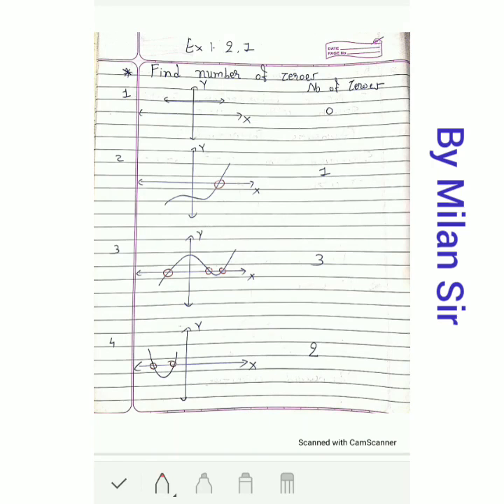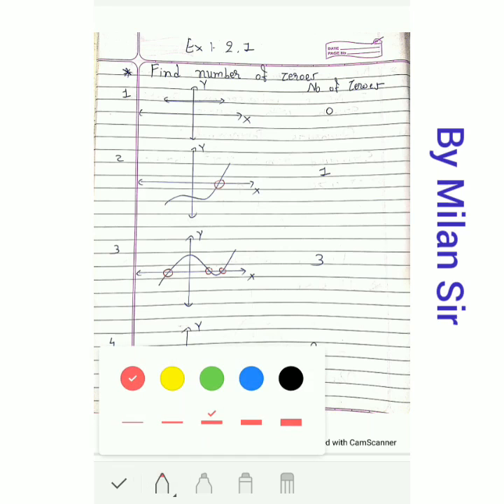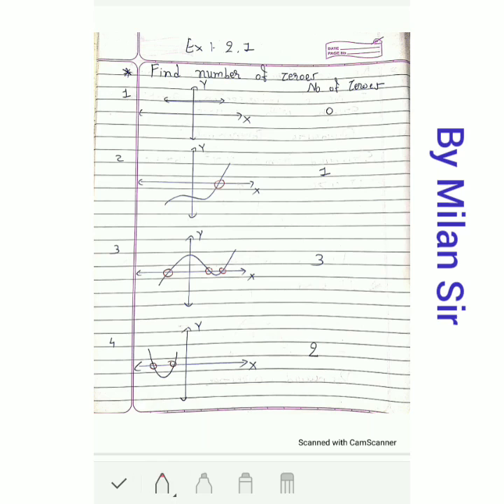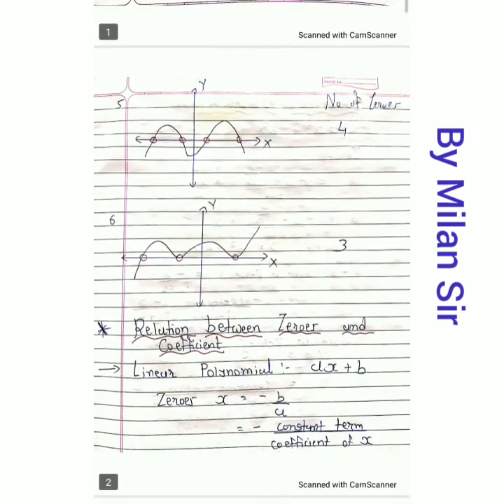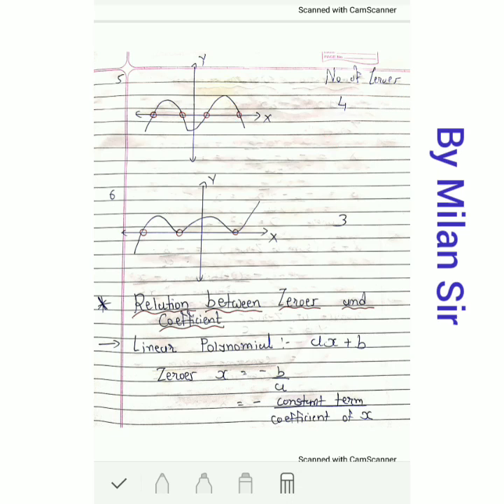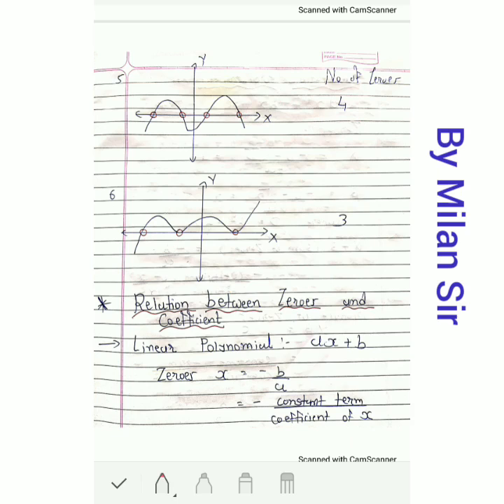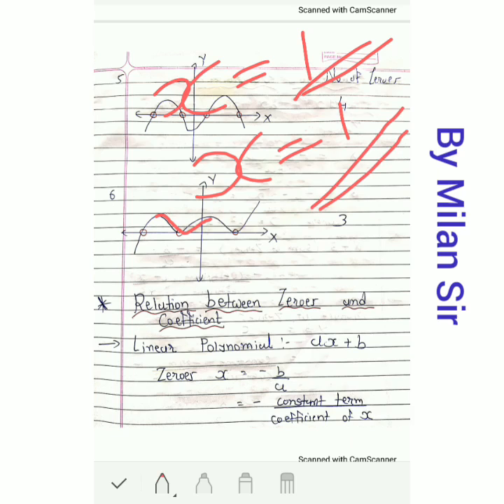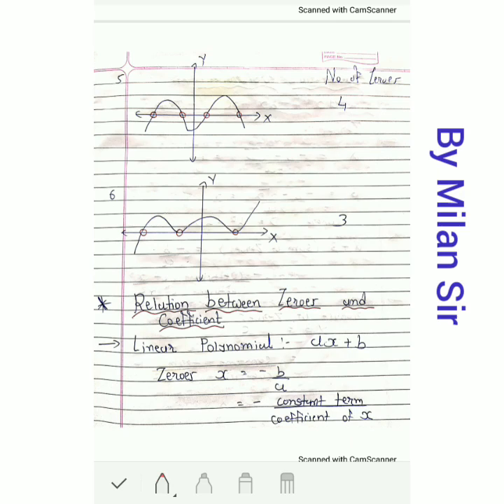Polynomials || Ncert Std 10 || Mathematics || Ex : 2.1 || Part 2